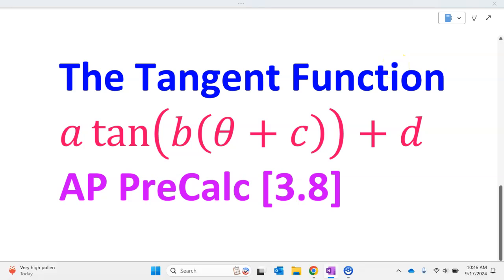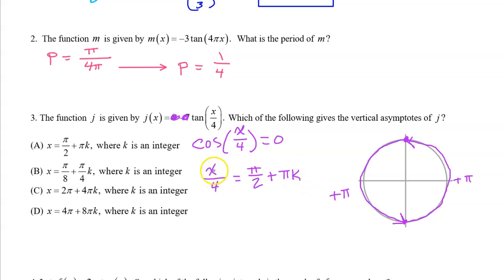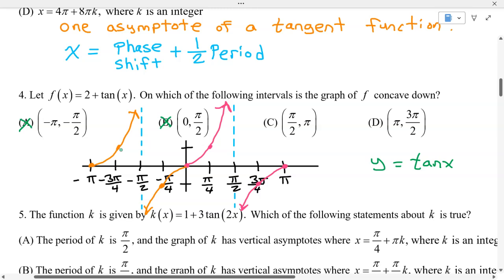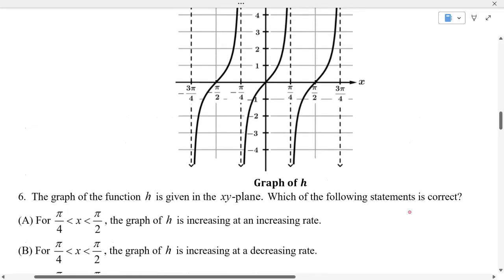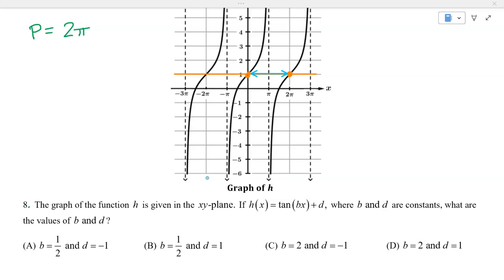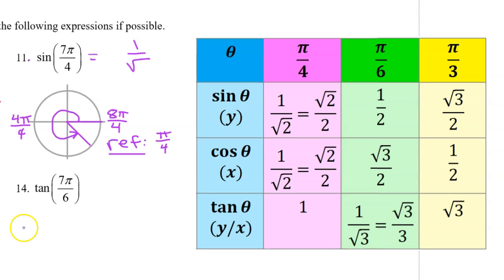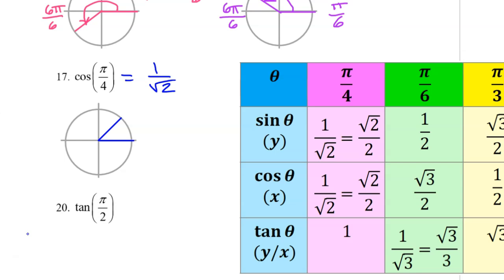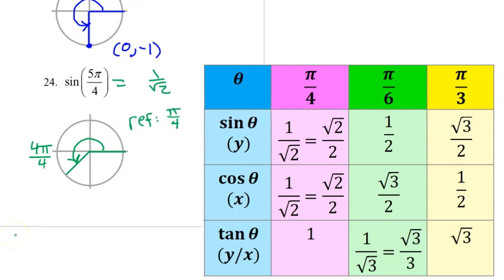3.8D - The Tangent Function [AP Calculus AB]